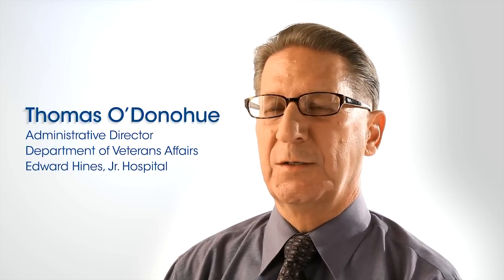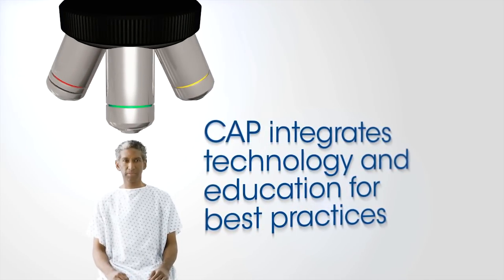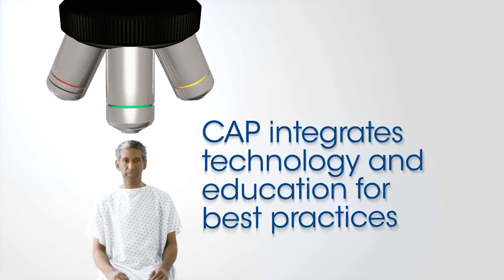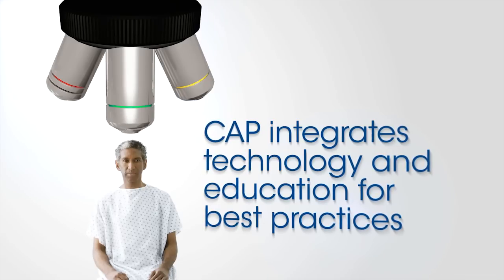Rely on the CAP for confidence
Rely on the CAP for confidence, so you can keep the patient in focus. The College of American Pathologists (CAP) is the leading provider of laboratory improvement products and programs designed to maximize laboratory quality and patients' confidence in testing results.